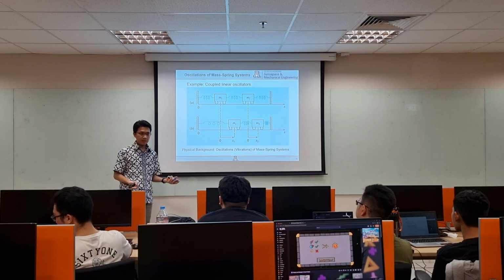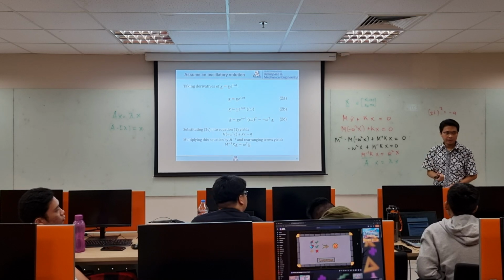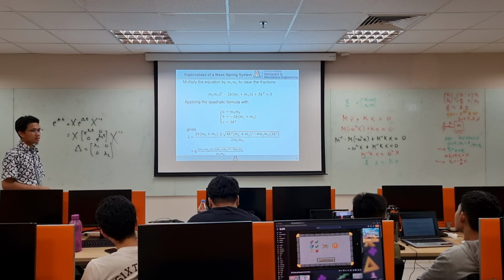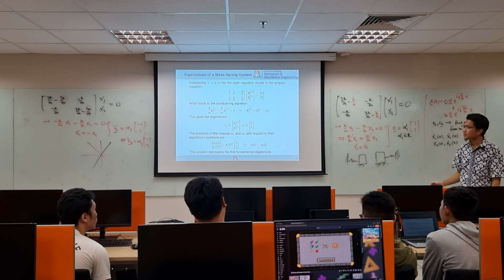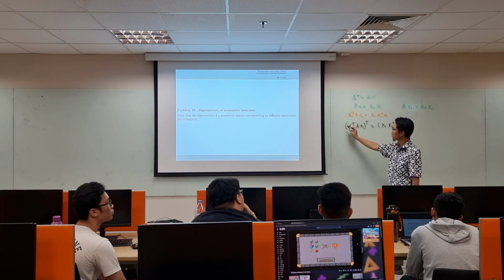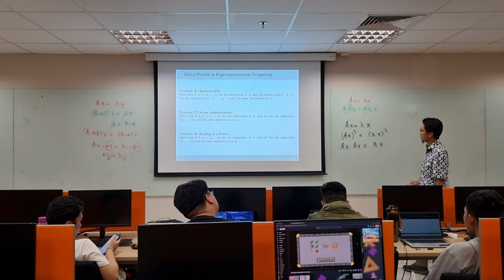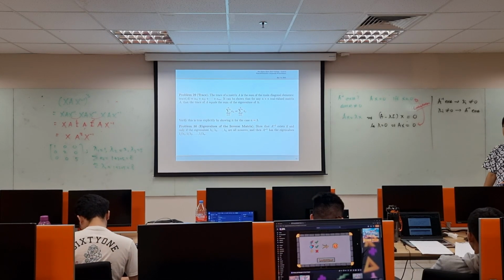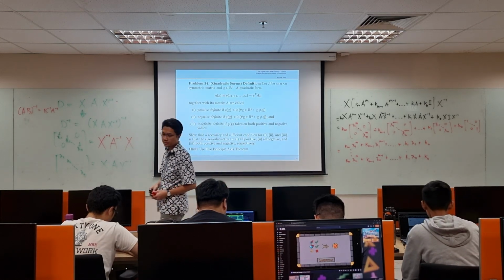Engineering Analysis F2024 - Eigenvalues Problems in Solving ODEs